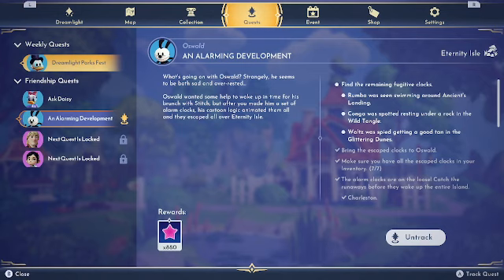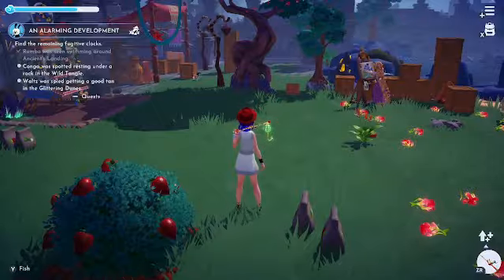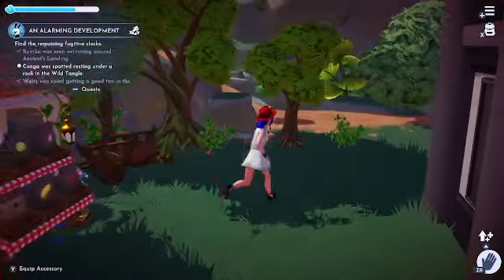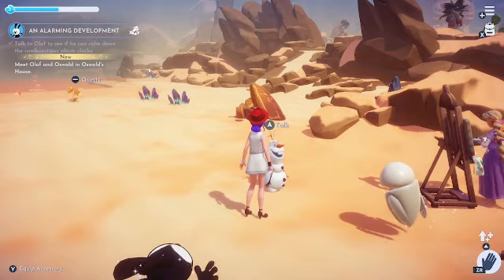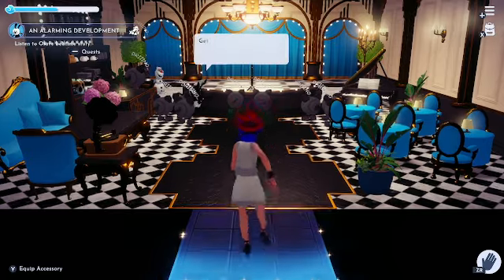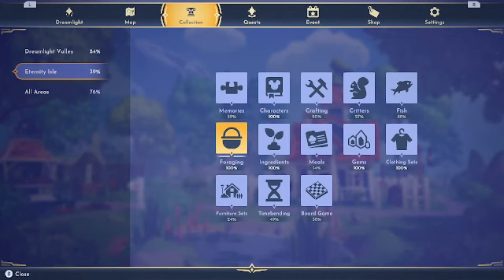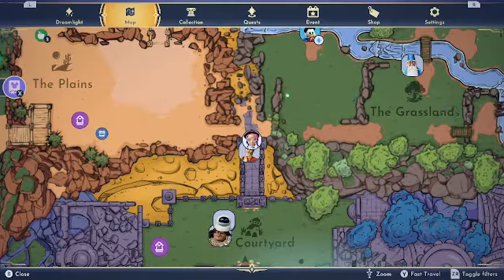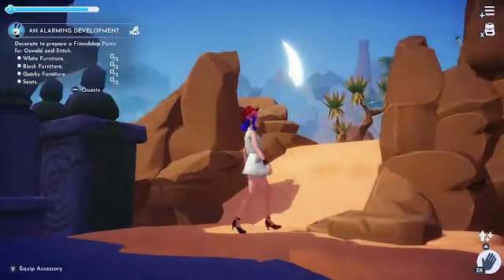disney dreamlight valley an alarming development deliveries Part 2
FOLLLOW ME THANK YOU

Twicth

beauteebutterflymelanie